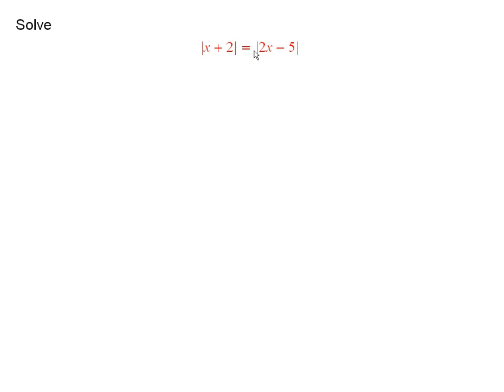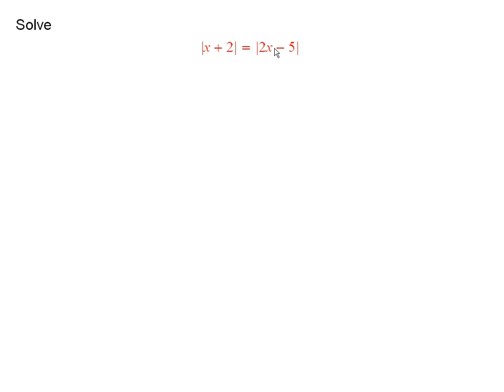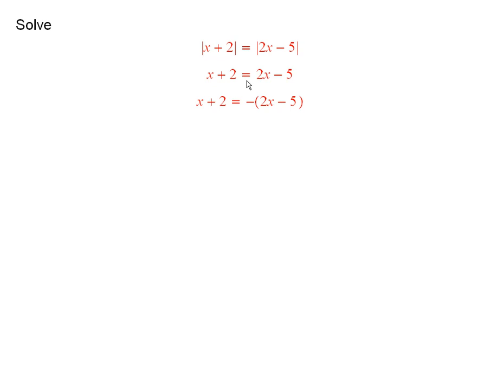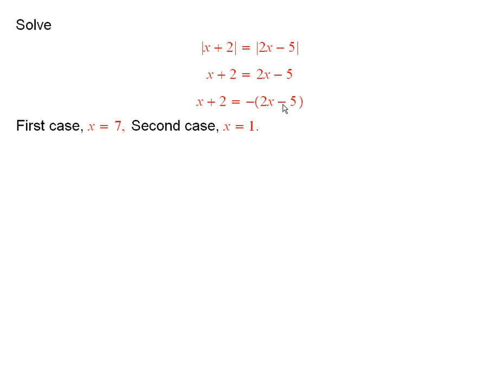Worldwide Pre-Calculus: Solving Equations with two Absolute Values (ch1.8 #1.8.1)